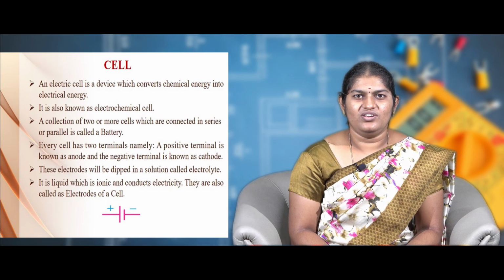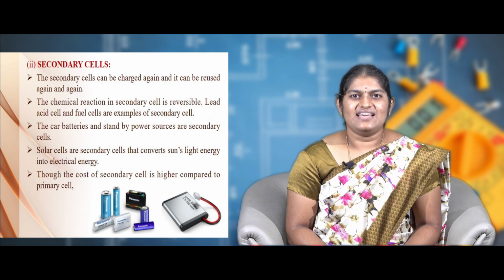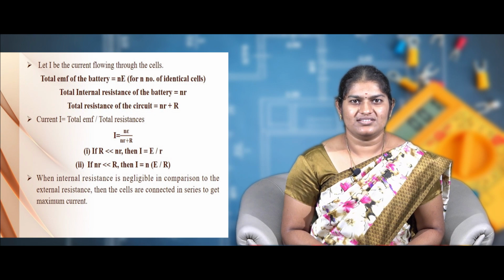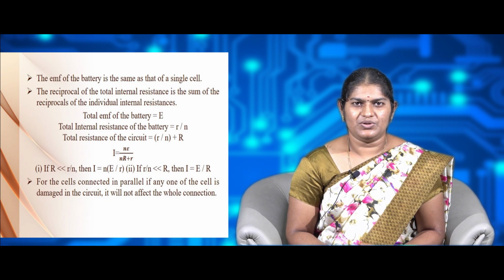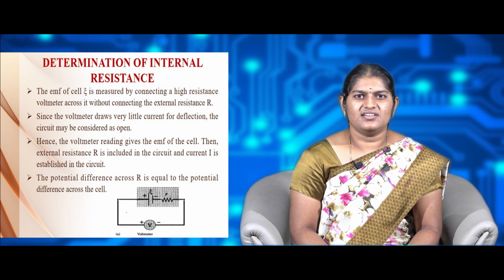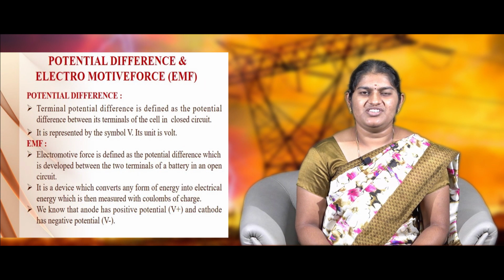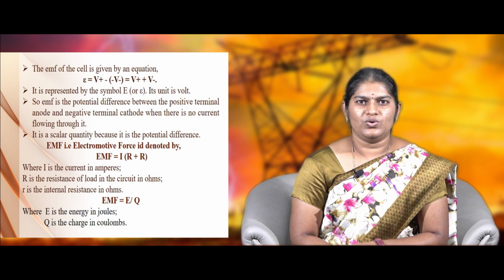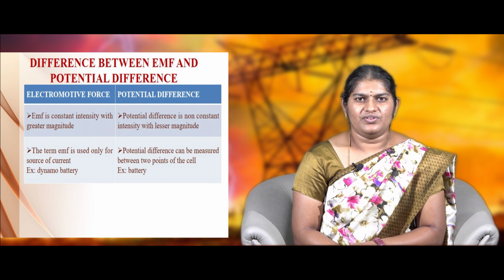Internal Resistance of a Cell, Potential Difference & EMF of a Cell | Online Video Lecture Series 4